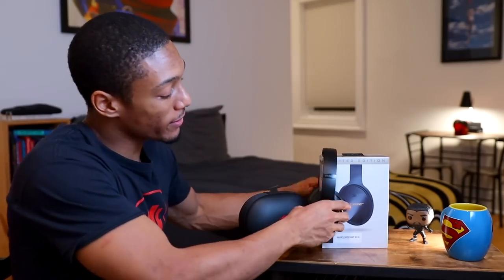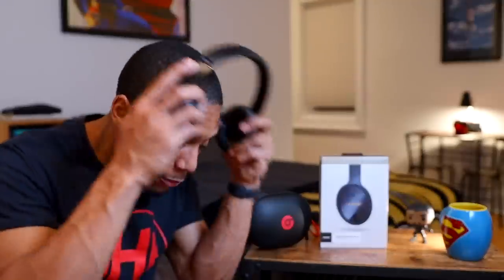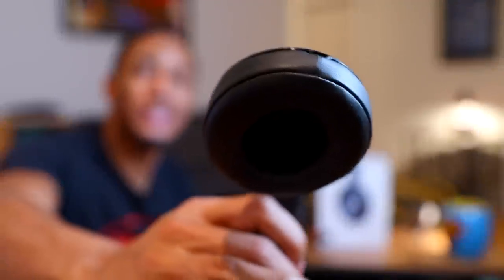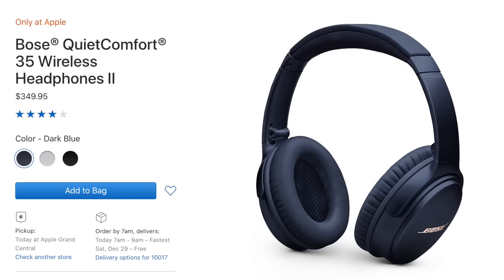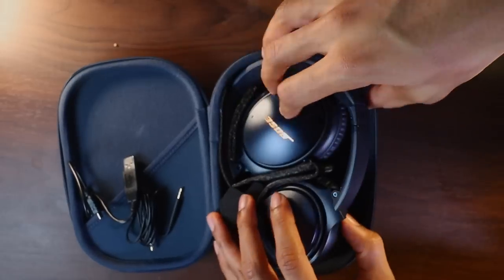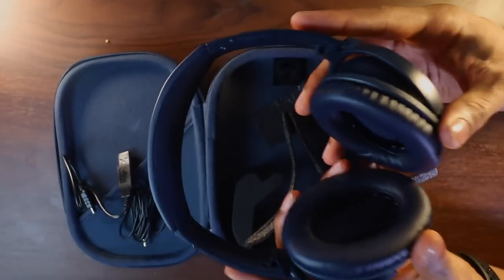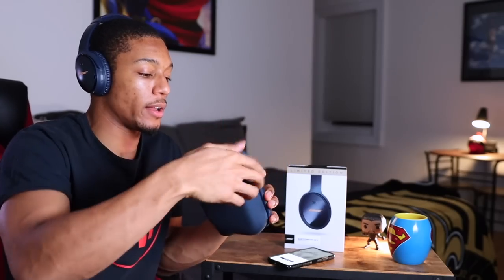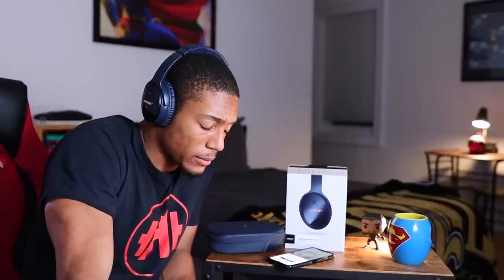Bose QC35 or Beats Studio 3? | Bose vs Beats noise cancelling | Unboxing Video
Should you get the Bose QC 35 or Beats Studio 3? In this video i review both the Bose and Beats noise cancelling headphones and discuss why I made the switch. The Beats vs Bose debate has been
 a big one and I wanted to share my thoughts to help you make a decision on which to buy. In my comparison, I also do a quick Bose unboxing of my new Bose headphones and give my initial thoughts. Here are the time stamps to help you go to the part that you are most interested in :)

0:16 Why I Replaced My Beats Studio 3
1:57 Bose QC35 ii Unboxing
4:48 Bose QC35 ii Review & Comparison

Which do you prefer? Bose or Beats?

Don't forget to download your free fitness and nutrition resources after watching the video. You can access my free book, "How To Eat" video series, and download my free fitness and food guide that will help you simplify all of the complex fitness and nutrition information out there and gives you everything you need to start seeing results within the next few weeks!